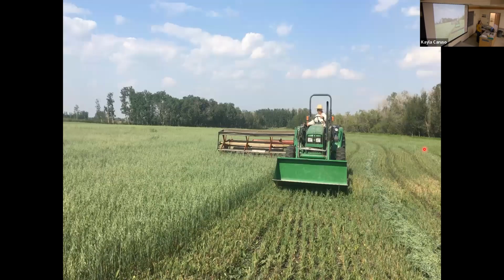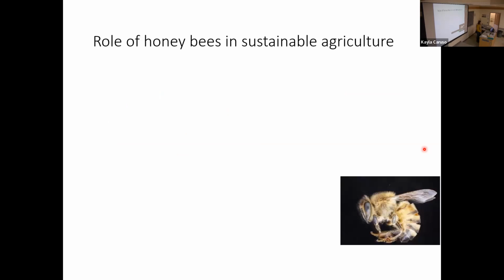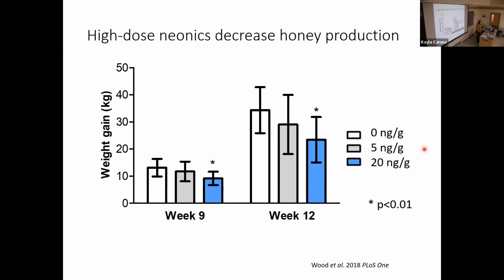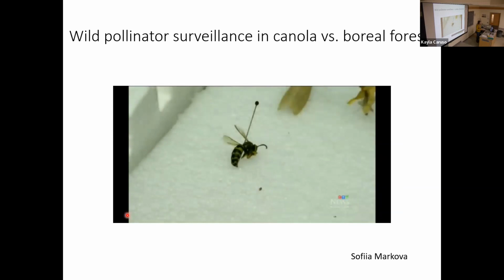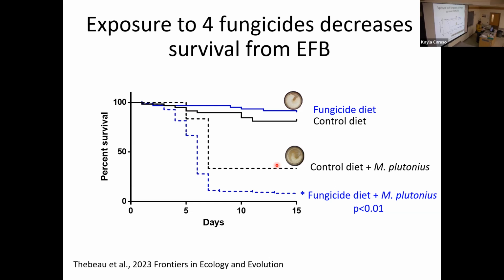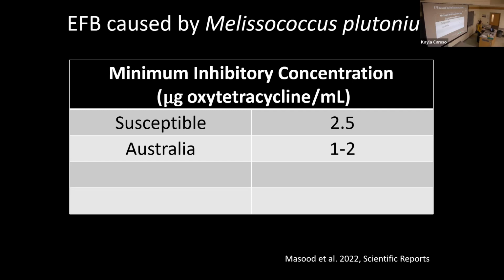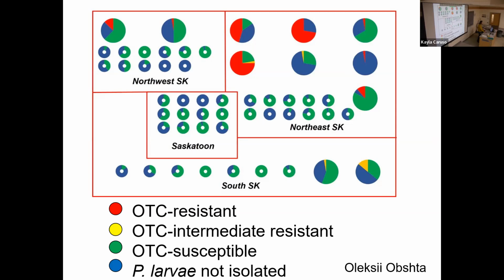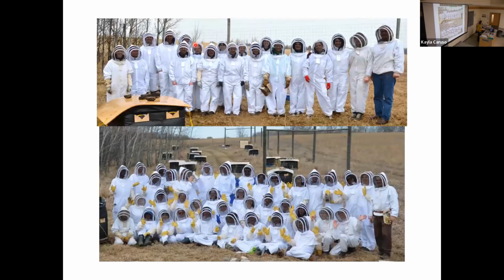Promoting sustainable agriculture through pollinator health research with Dr. Sarah Wood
Since its inception in 2014, the Honey Bee Health Lab at the Western College of Veterinary Medicine has been investigating the role of sustainable apiculture practices in supporting ecosystem health. Specifically, we explore the spread of antimicrobial resistance among bacterial pathogens of honey bees, the effects of pesticide exposure on pollinator health, and the value of pollination services to agricultural crops, including canola, blueberries, and livestock forage.